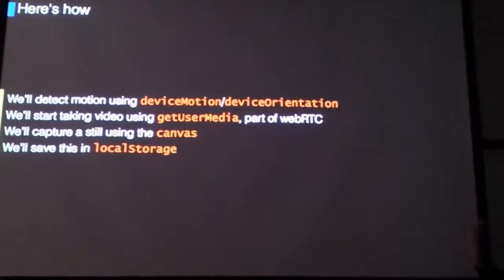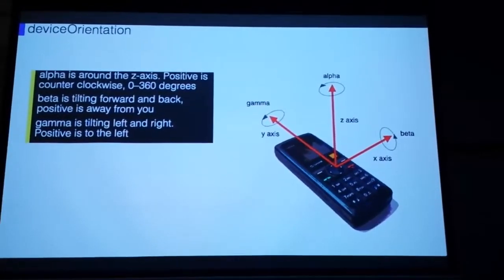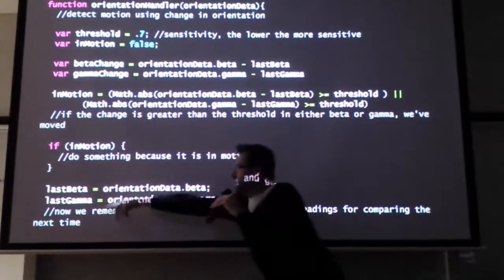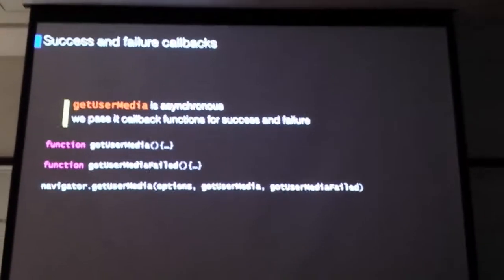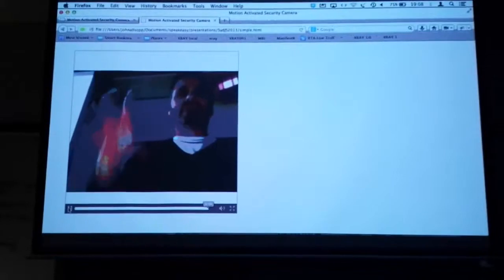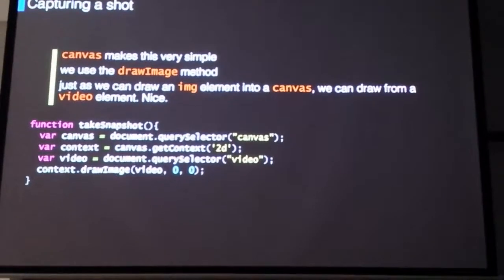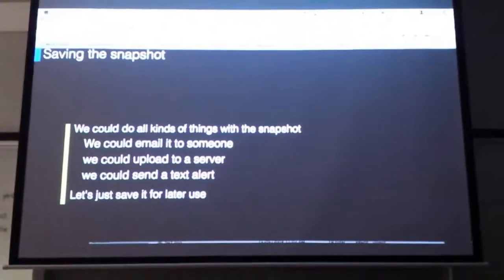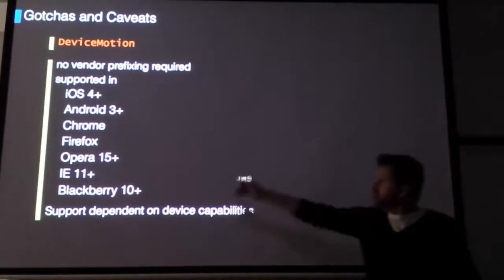SydJS July 2013 - Building an HTML5 security camera LIVE in under 15 minutes John Allsopp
This is a recording from the session "Building an HTML5 security camera LIVE in under 15 minutes" By "John Allsopp" (@JohnAllsopp on twitter), recorded live in Sydney JavaScript usergroup gathering July 2013

This was recorded by me @Meligy as one of the attendees using a phone camera.